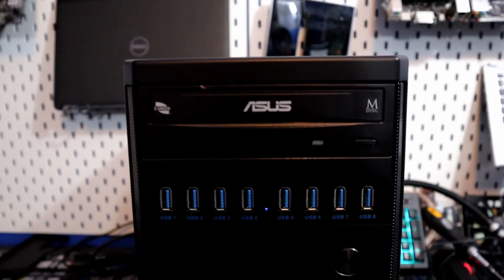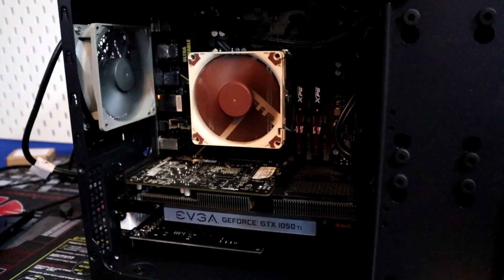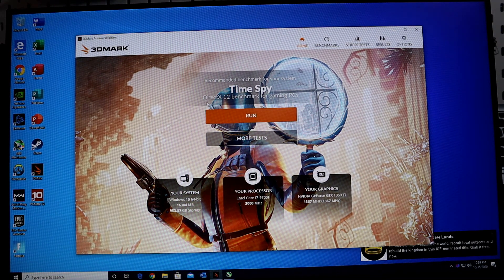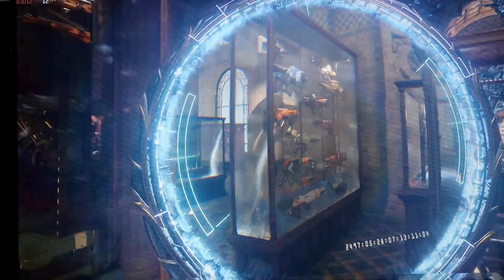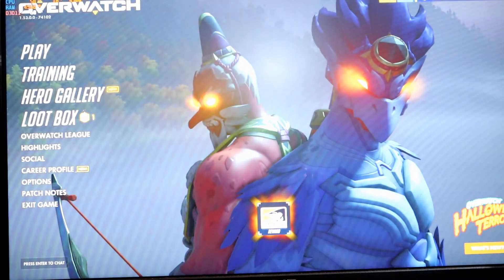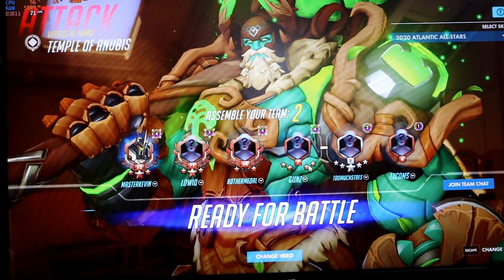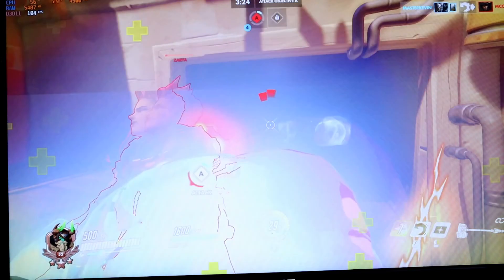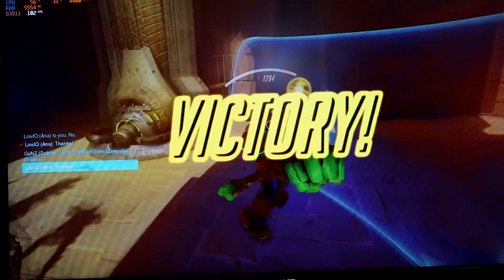Is a GTX 1050TI still worth the money in 2020?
We are going to check out a sub $850 gaming rig that has a $110 gtx 1050ti. The question is can it game?
Parts list
CPU- I7-9700F

GPU- Used EVGA 1050TI SSC ON EBAY, but here is something similar in price on amazon.  Asus GeForce GTX 1050 Ti 4GB

RAM-XPG GAMMIX D30 Desktop Memory Series: 16GB (2x8GB) DDR4 3000MHz

PSU- EVGA 600 BR, 80+ Bronze 600W

Storage - Western Digital 1TB WD Blue SN550 NVMe Internal SSD

Motherboard- Gigabyte B365M DSH WIFI

Case Fans- Rear Fan- Noctua NF-B9 redux-1600 PWM, High Performance Cooling Fan, 4-Pin, 1600 RPM (92mm, Grey)
Front Fan- Noctua NF-P12 redux-1700 PWM, High Performance Cooling Fan, 4-Pin, 1700 RPM (120mm, Grey)

CASE- Fractal Design Core 1100

Optical Drive - Asus 24x DVD-RW

CPU COOLER - Noctua NH-L9x65, Premium Low-Profile CPU Cooler (65mm, Brown)

USB Front Panel Hub - MZHOU Front Panel USB 3.0 Hub 8 Port